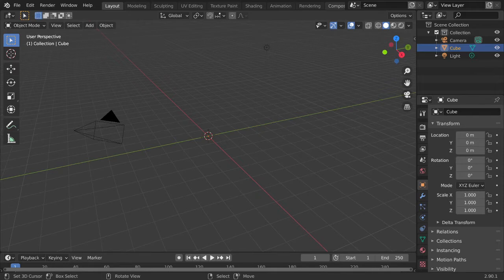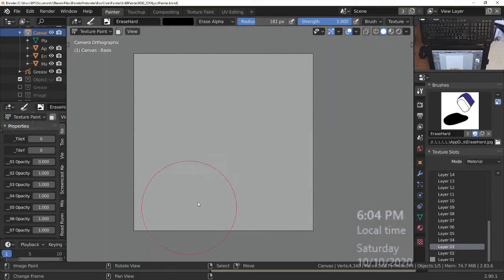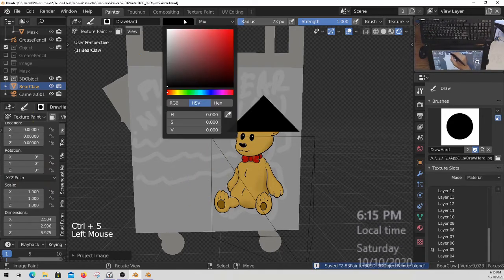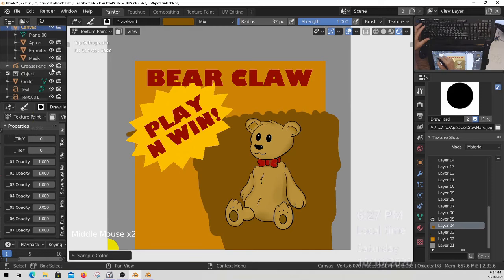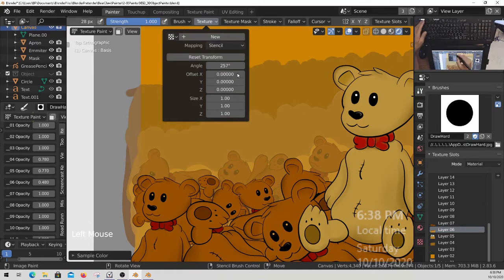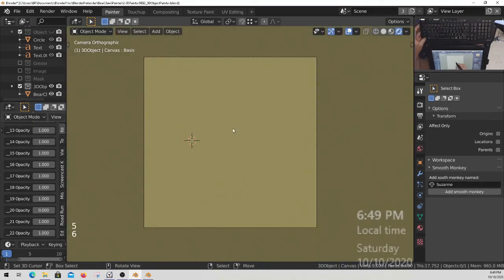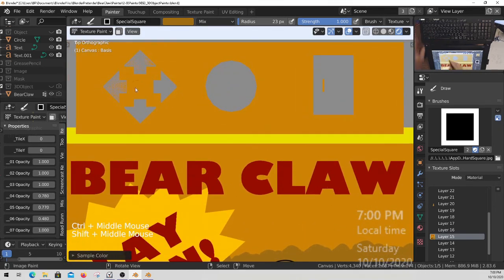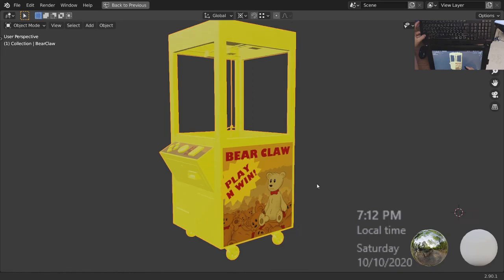Modeling A "Claw Game" Machine With Blender 2.90 - Part 3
This is the third video for the creation of the "claw game" machine seen in the thumbnail image.  In this video I work to refine the poster image seen on the side of the game using Blender's texture painting tools.

OBS Studio used for the screen capture can be downloaded

B3D, Blender3D